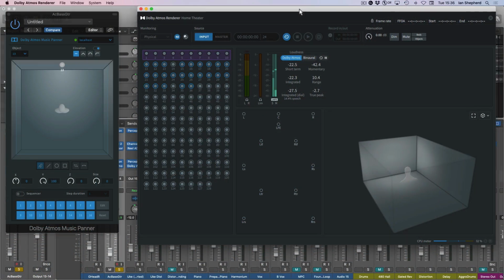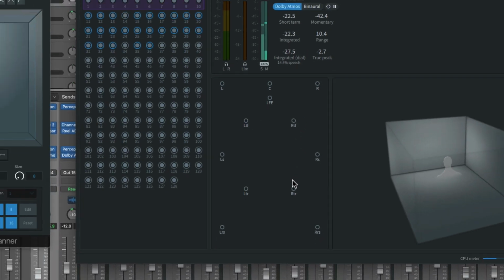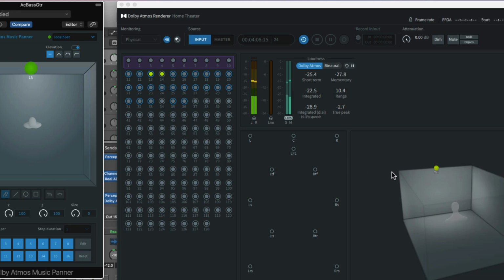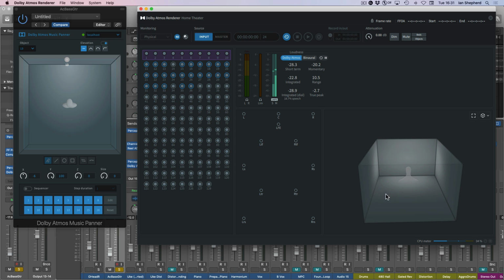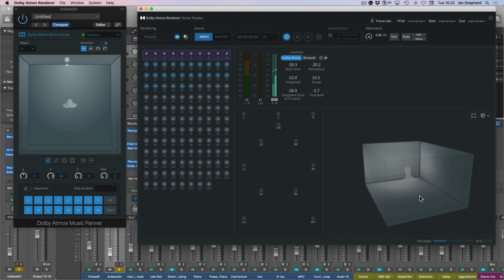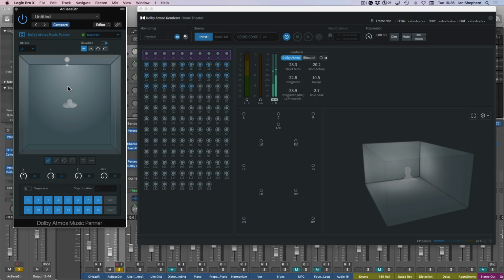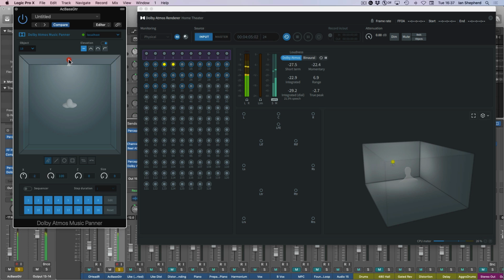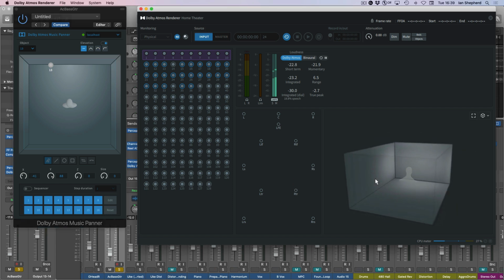Dolby Atmos - Surround sound on headphones ?!?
Apple have added Spacial Audio features to Apple Music, including the ability to stream and listen to Dolby Atmos surround mixes - even when you're listening on headphones or earbuds. But does that make any sense ? And how does it work ?